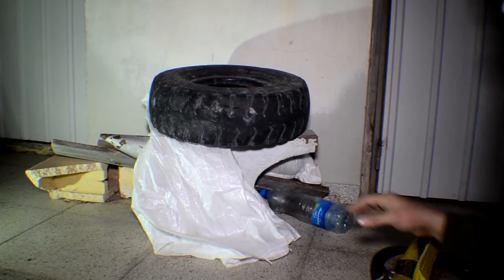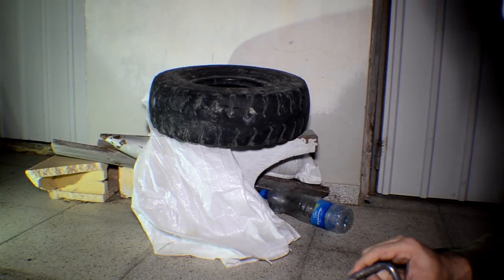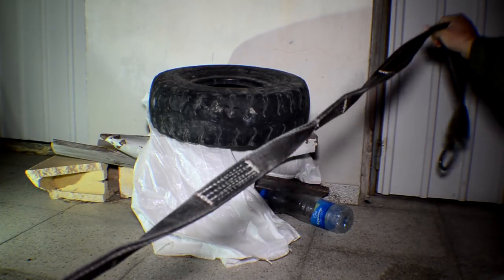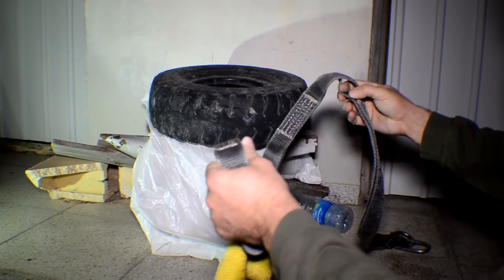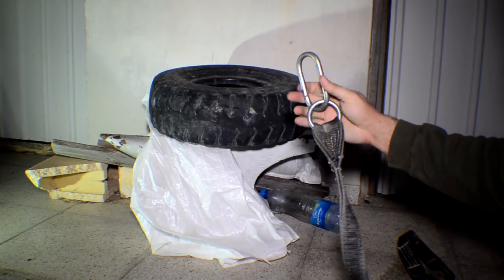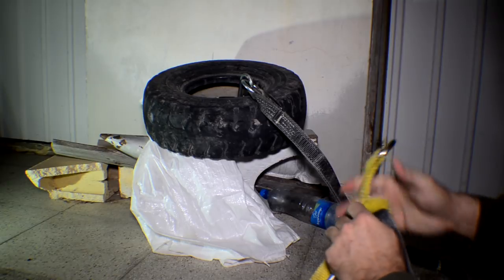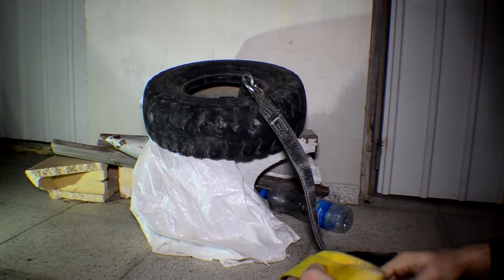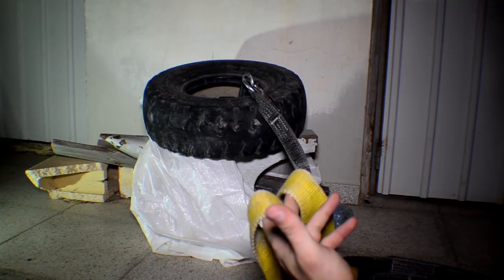Upper Body Active Warm Up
A friend asks what he can do to increase range of motion in his right arm before squats.  MOVEMENT is almost always the answer!